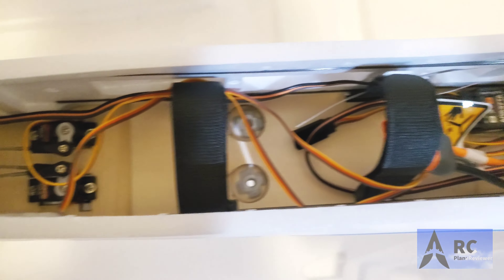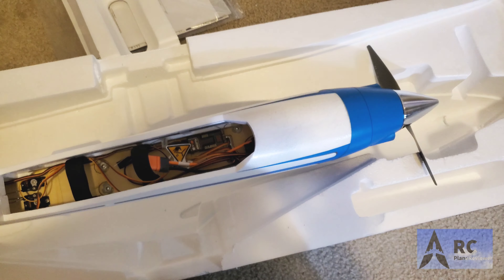E-Flite V1200 1.2M Unboxed and Reviewed Part 1